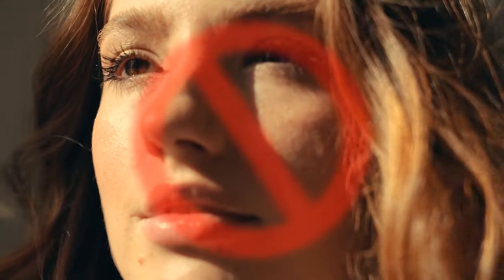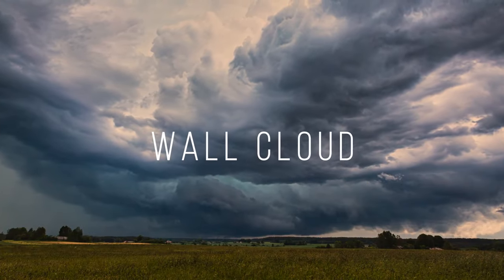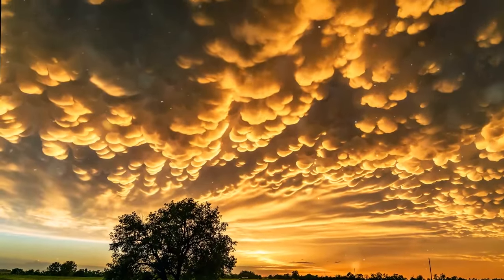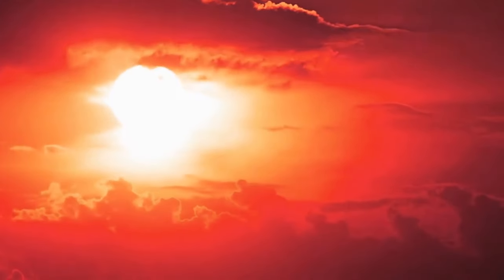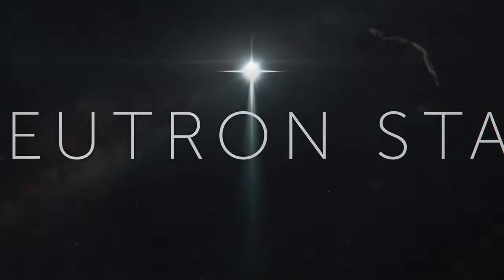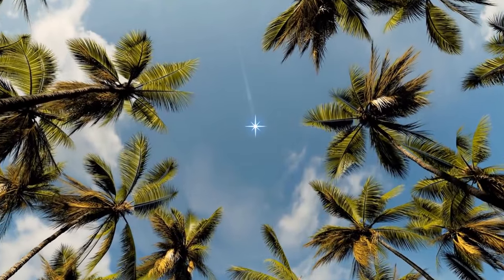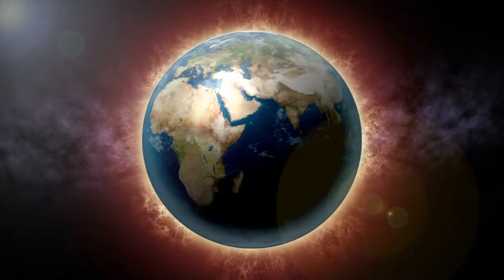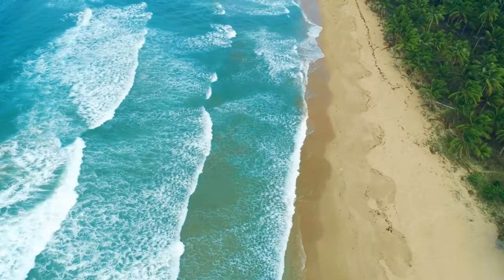What Are Those Mysterious Rings Around the Sun and What Do They Mean for Us?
Sun halos got you seeing double? Don't panic, space cadets! Those dazzling rings circling our star hold fascinating secrets, and their meaning isn't written in the clouds. From ice crystals playing tricks with light to ancient weather wisdom, prepare to embark on a celestial adventure! We'll decode the science behind these solar spectacles, unveil their hidden messages, and answer the burning question: are they a sign of things to come? Buckle up, truth-seekers, and let's chase the rainbow around the sun!

TIMESTAMPS:
0:01 Rings around the Sun and what they mean
08:47 What 3 suns in the sky mean
18:03 What if our Sun was replaced with another star
27:40 A huge asteroid is flying to the Sun
35:35 Why Pluto can become a new Earth